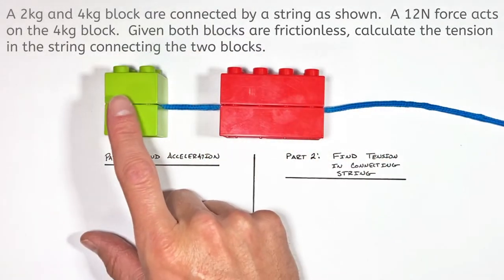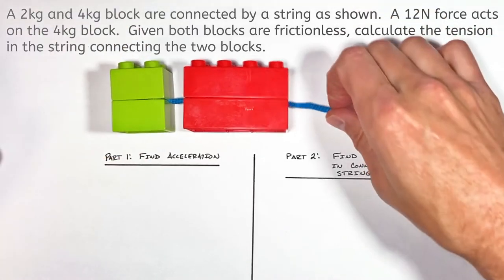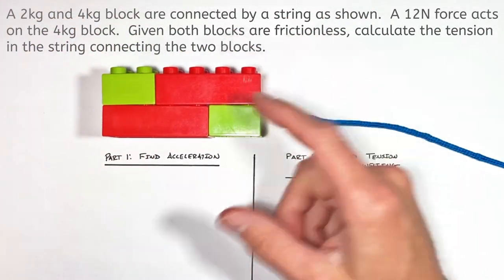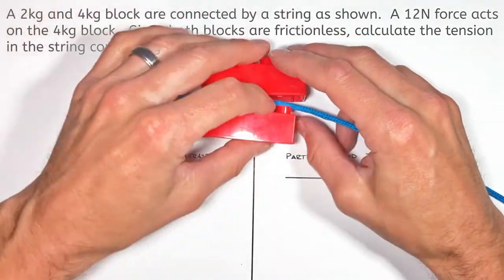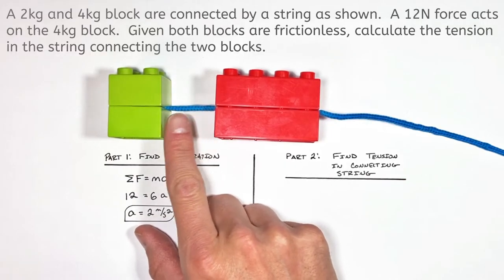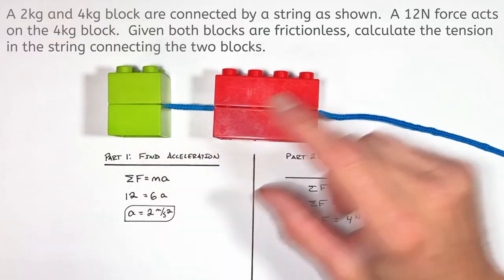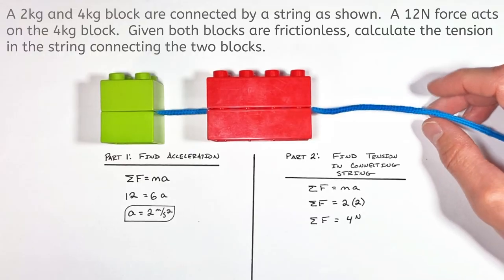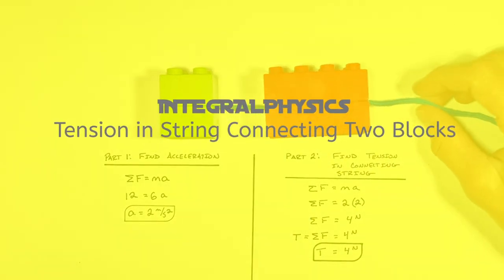Calculate String Tension Between Two Blocks Being Pulled Horizontally | Worked Example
Two blocks are connected by a string.  An external force then acts on one block, causing both blocks to accelerate.  Calculate the tension in the string connecting the two blocks.

This problem typically shows up in introductory physics courses.